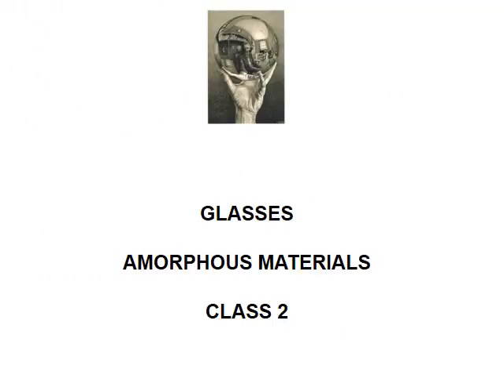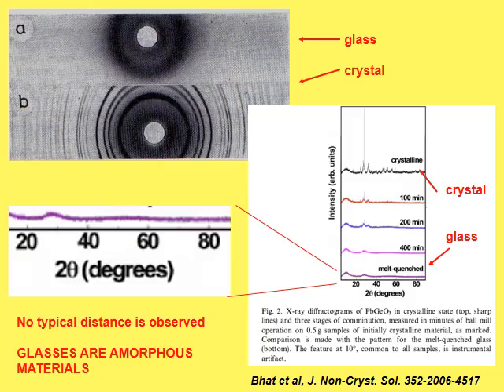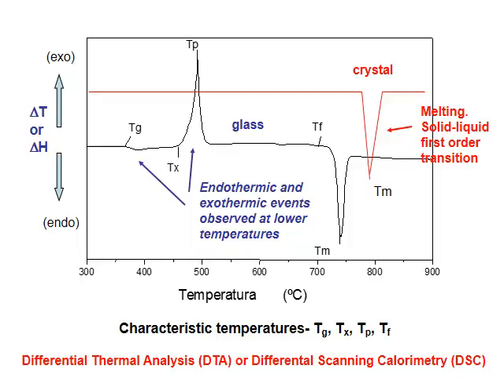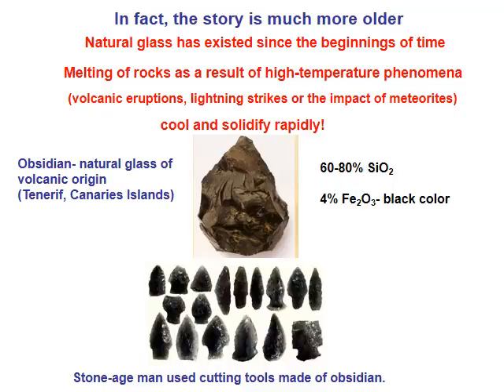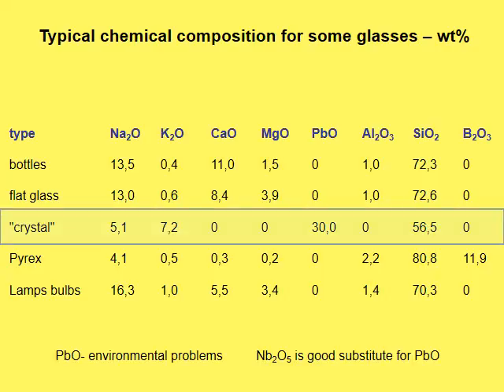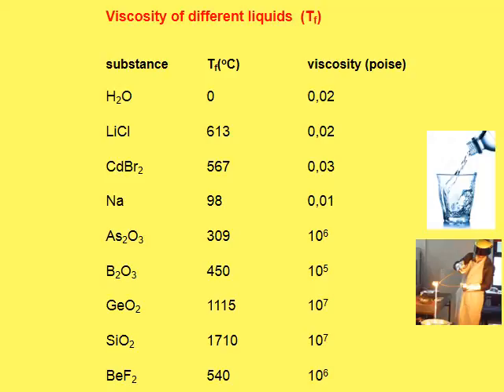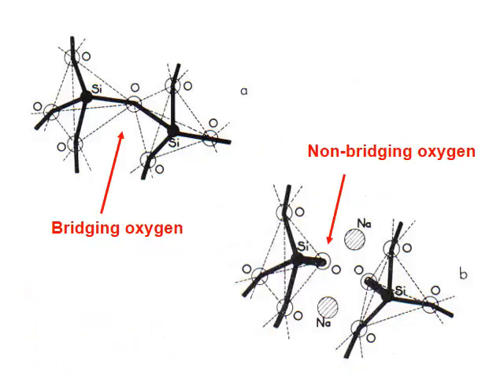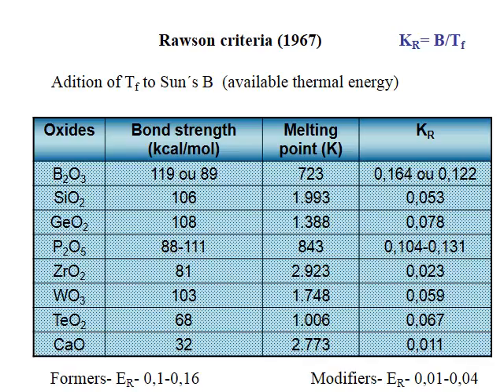materialsforphotonics class2 2015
Second class of the course "Materials for Photonics" offered by the Institute of Chemistry of the São Paulo State University (UNESP) in Araraquara-SP, Brazil